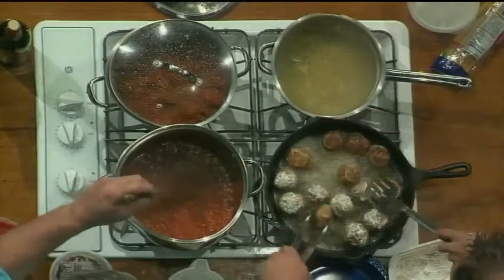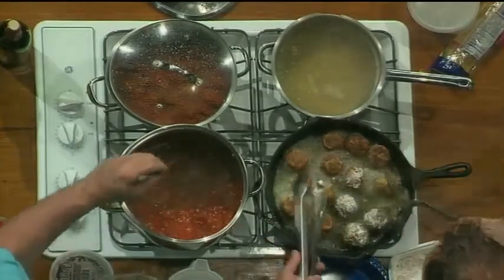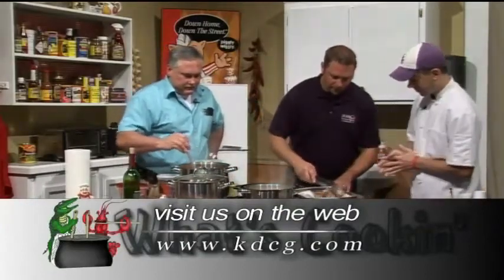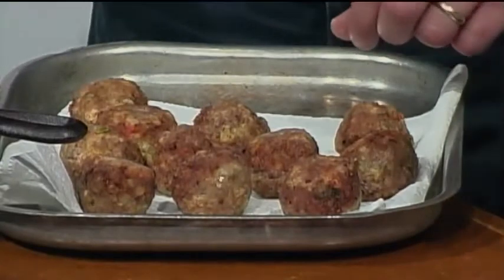What's Cookin' David Dauzat 05 25 12C